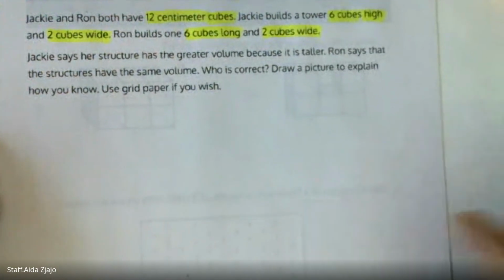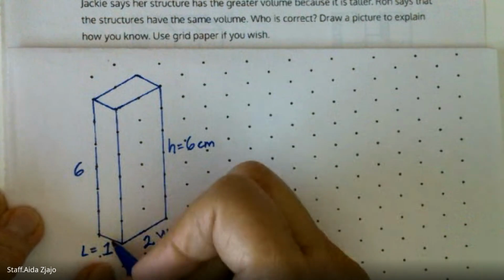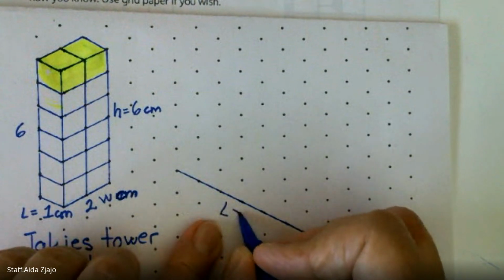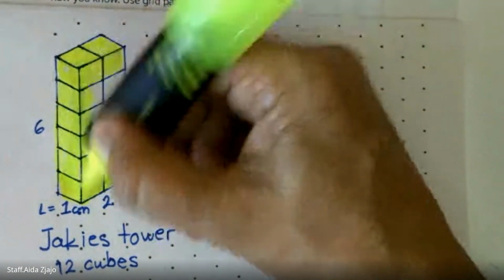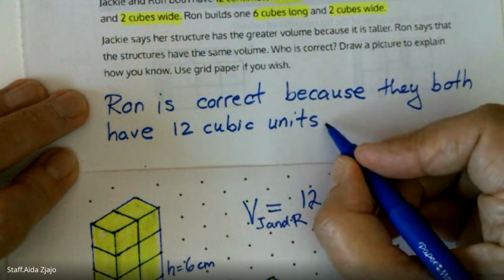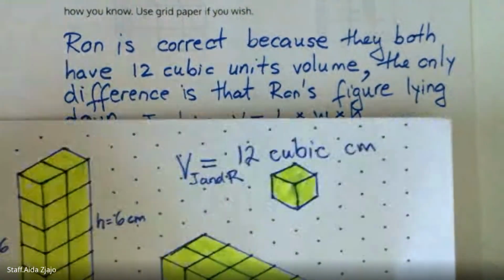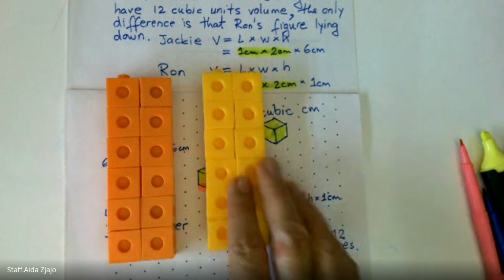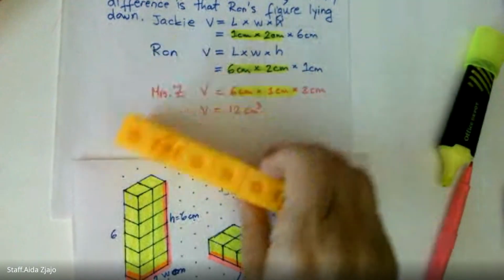(5 M5 L1) 5th Mission 5/Lesson 1/Word Problem /Mrs/Z